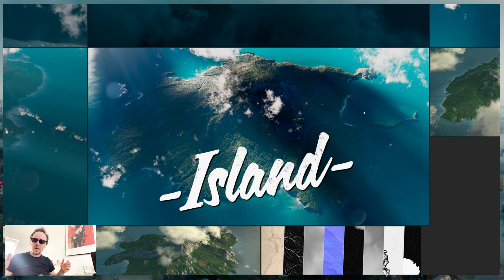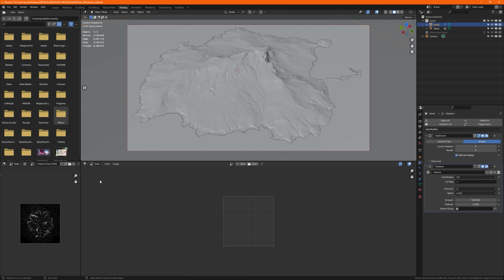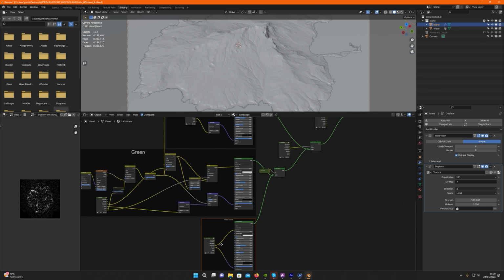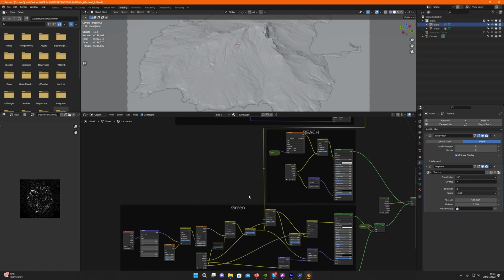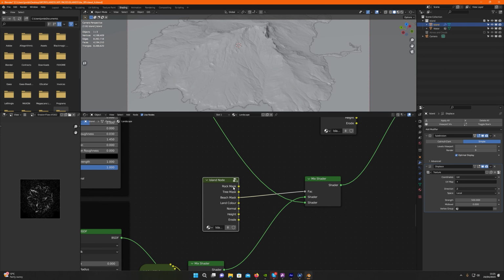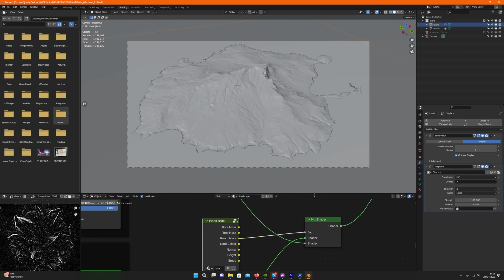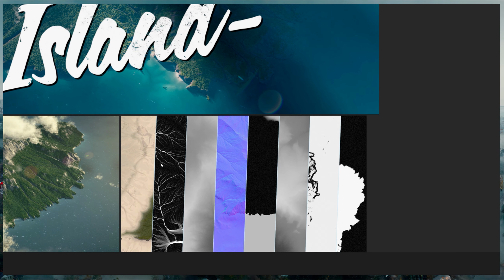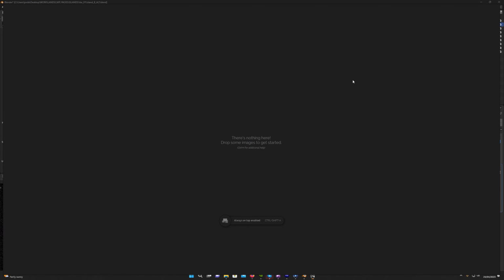Island Pack for Blender Introduction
In this intro video, I will introduce you to all the amazing features and possibilities included in this pack, including 8 fully textured island scenes, practical-use scenes with different lighting options, and data maps for texturing and scattering. So sit back, relax, and let's get started!